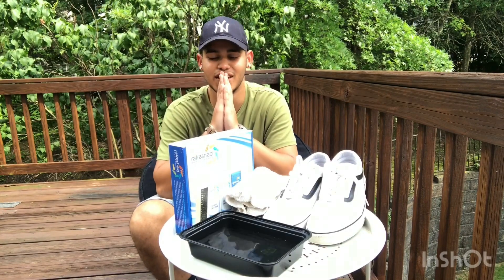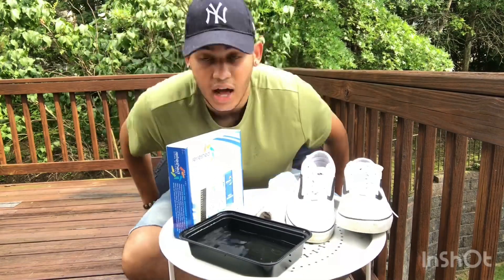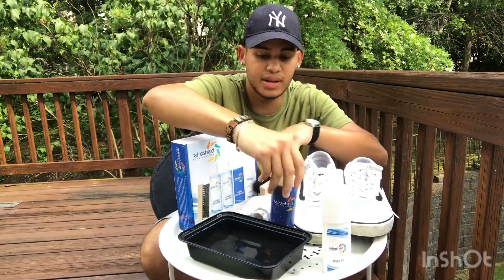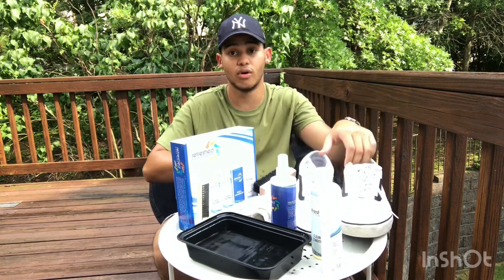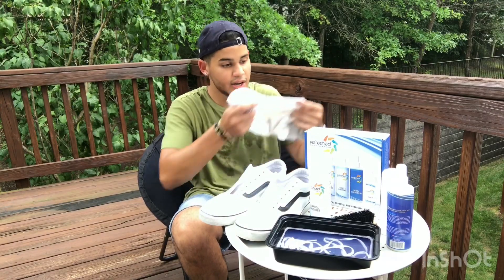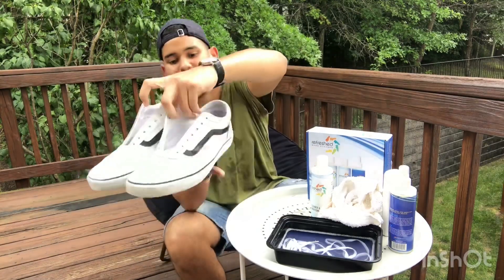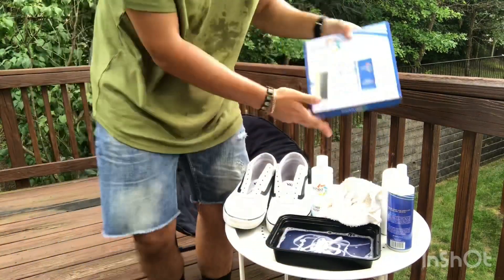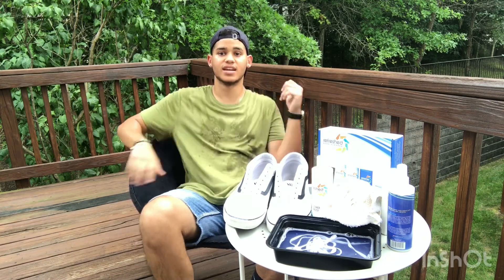Cleaning my vans with Refreshed Shoe Cleaner!!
Music 🎶 Nobody - Fugue